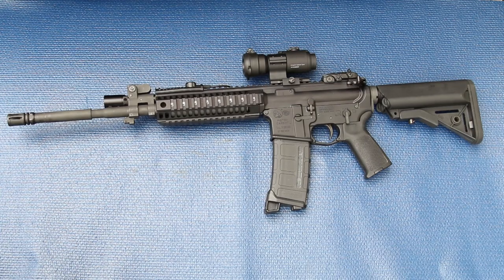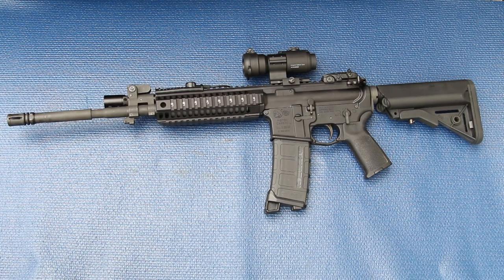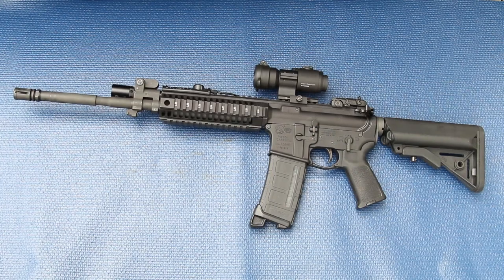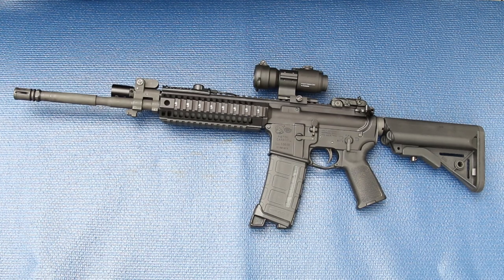COLT Piston Carbine LE6940P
Quick look and overview of the Colt LE6940P, ths is one of my recent
purchases that I made in an attempt to save Colt from certain
doom.